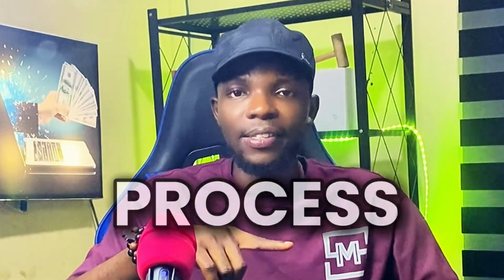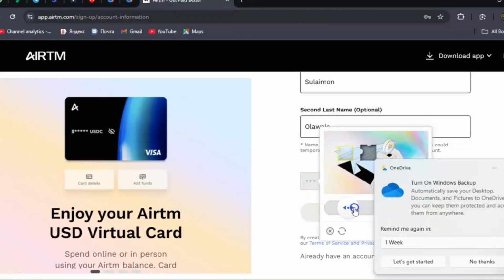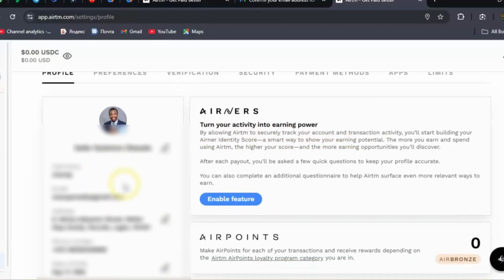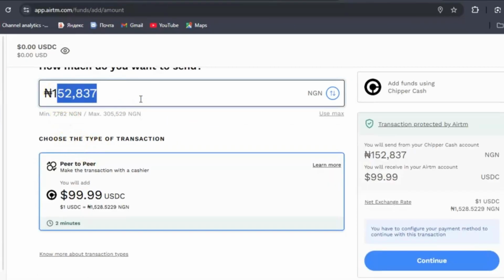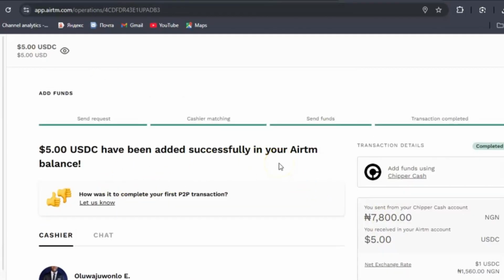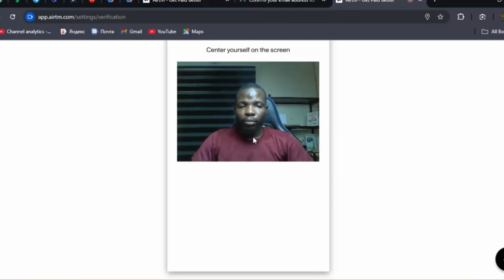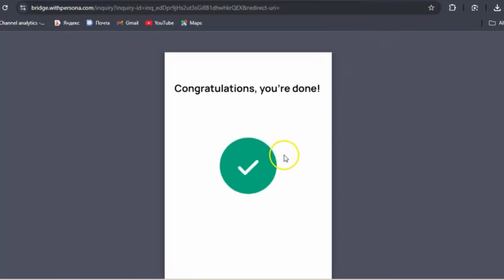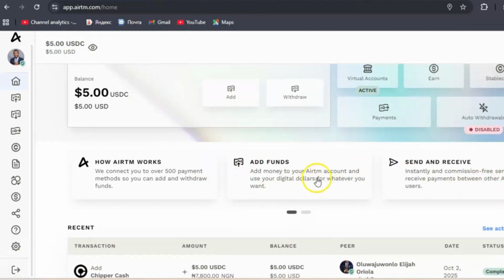This Platform Might Replace Payoneer & Grey (Airtm Full Review)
Looking for the best virtual dollar account in Nigeria or Africa to receive international payments?
Meet Airtm — a platform that gives you a real U.S. virtual account with routing and account numbers, plus a virtual USD card for spending online.

📌Enroll In Our Viral Channel Mastery Course

📌Enroll In Our 7-Day Viral Channel Bootcamp

📌 Want me to help you make your first $1,000 online? If so, request a consultation

What would you like me to discuss in the next video?

I am not a financial advisor, nor am I a psychologist, I share information that I have successfully used or that others that I am aware of have used. If you opt to use anything I share, you do so at YOUR OWN RISK and you take full responsibility for the outcome. Any advice and information shared on my channel is general only and is being shared without taking into account your particular circumstances and needs. Before acting on any advice shared you should assess or seek advice on whether it is appropriate for your needs, financial situation, and investment objectives.